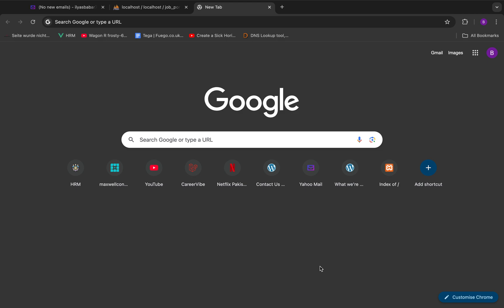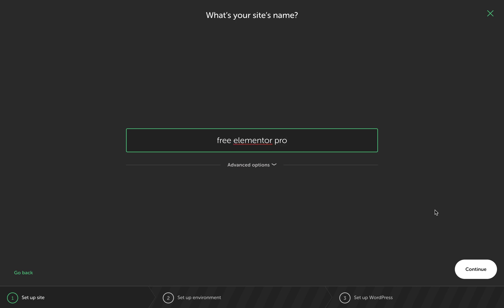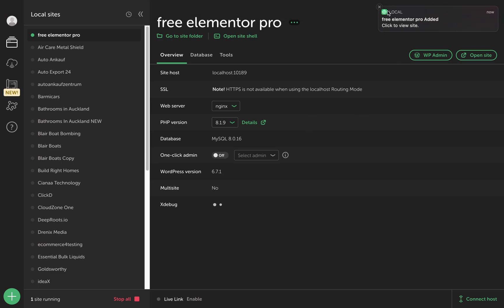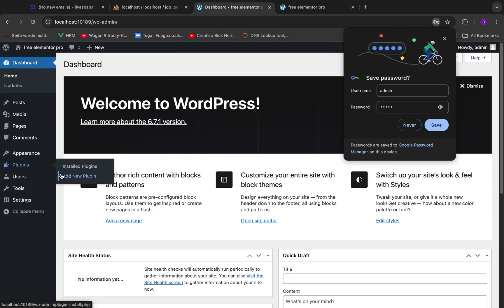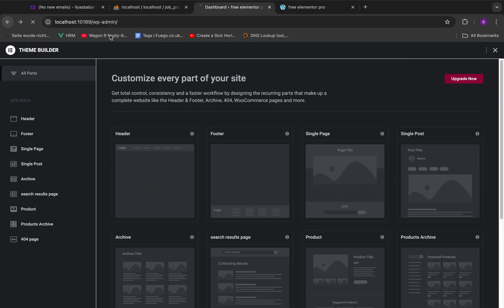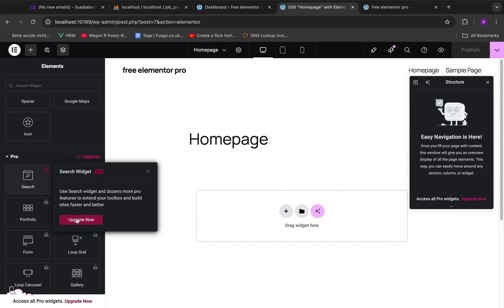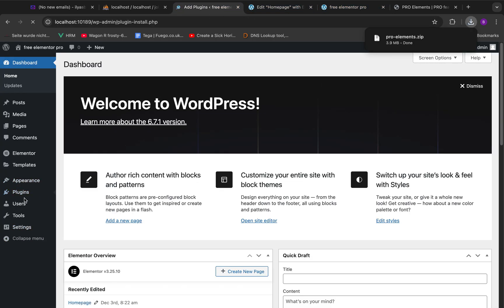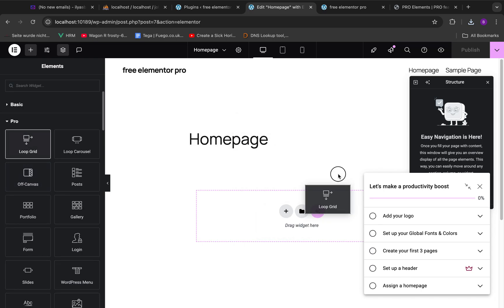How To Get Elementor PRO for FREE | Free Elementor Pro Features | 2024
Hey Guys, Welcome back to the channel after a long time.

First things first, in today's video I'm going to show you that how can you have all the elementor pro features without paying anything, it's completely free, just follow along with me.

Here's a summary of what we're going to do,
First we're going to install fresh wp on our local machine, and on that completely fresh website I'll install elementor and then another plugin to unlock all of the pro features of elementor pro and will show you the unlocked widgets of elementor pro, theme builder and all of that nice stuff.